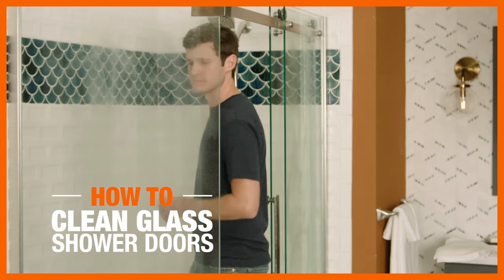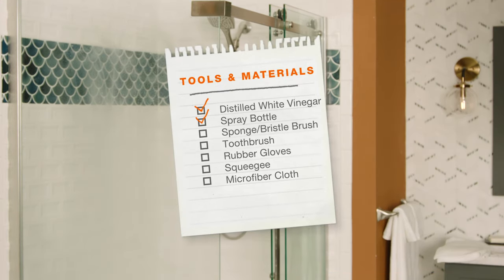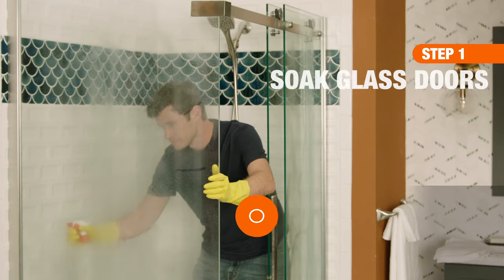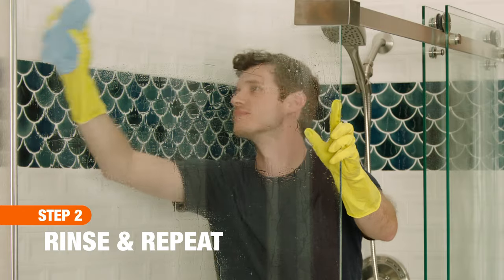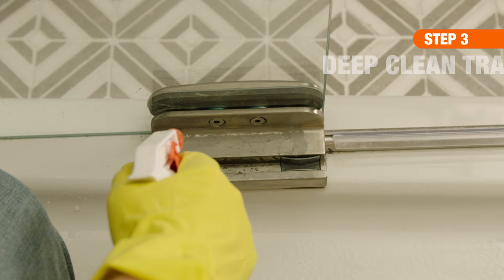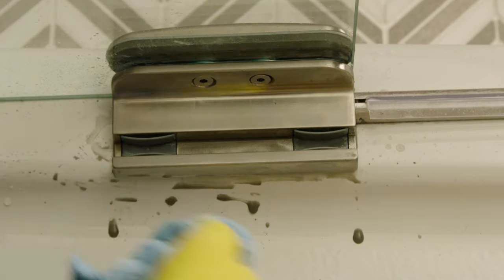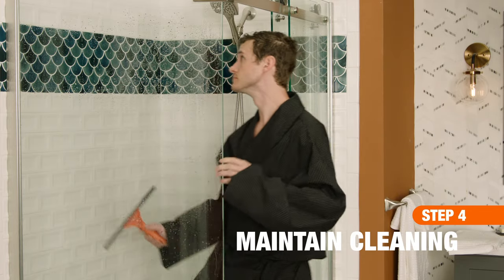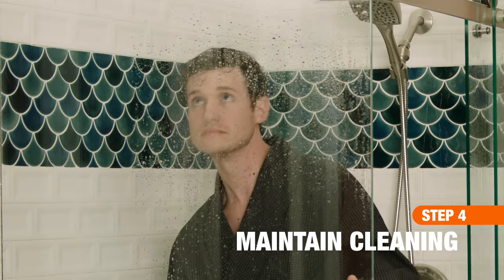How to Clean Glass Shower Doors | Cleaning Tips | The Home Depot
Learn how to clean glass shower doors in a few easy steps. Glass shower doors with visible soap scum, hard-water stains or mildew can make your entire bathroom look unclean. Cleaning them can make them shine like new again.

Get details on cleaning shower stall doors on our How to Clean Glass Shower Doors guide

Follow the cleaning steps below to remove soap scum from your glass shower doors:                                                                                                                                                                                                                                                                                                                                         0:14 Tools & Materials
0:24 Step 1: Soak glass doors
0:39  Step 2: Rinse and repeat
0:48 Step 3: Deep clean track                                                                                                                      1:05 Step 4: Maintain cleaning

Find even more DIY project ideas with digital workshops from The Home Depot